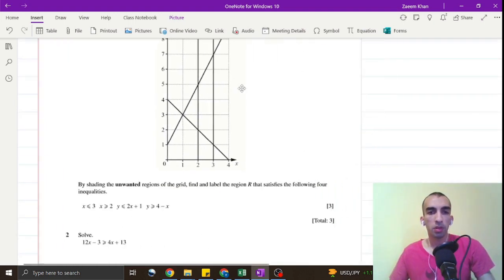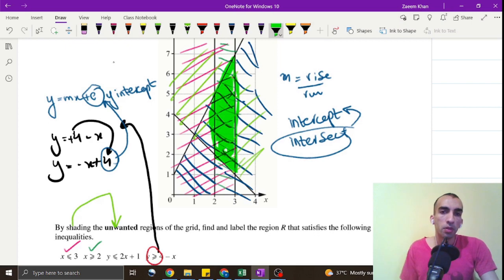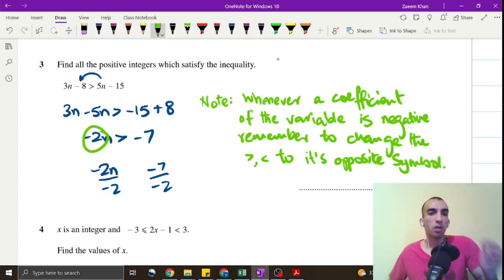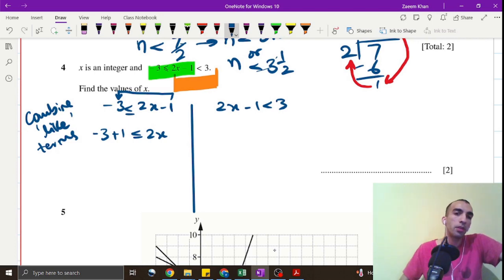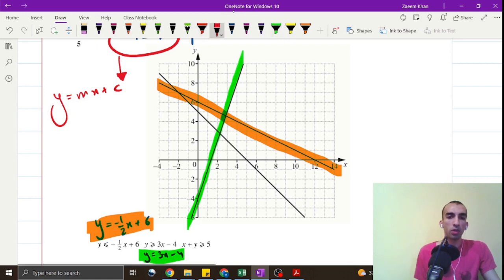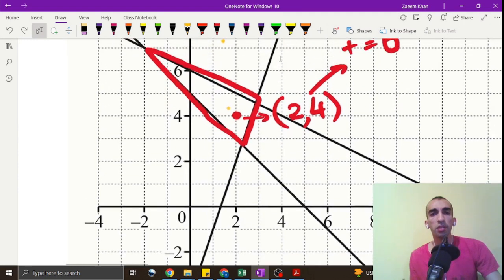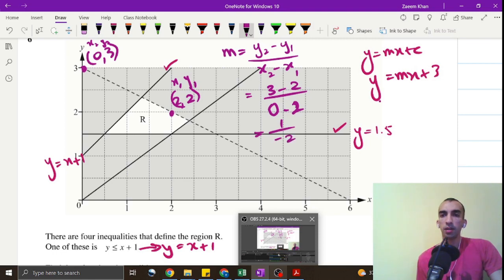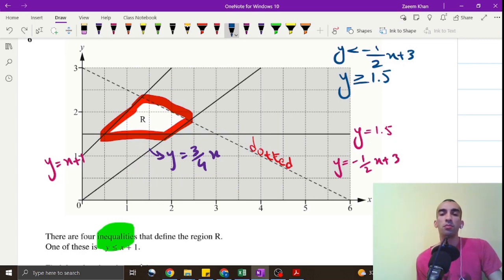Rida's Lesson | Inequalities worksheet Q.1-6 | Igcse